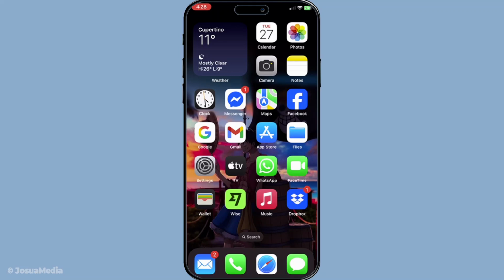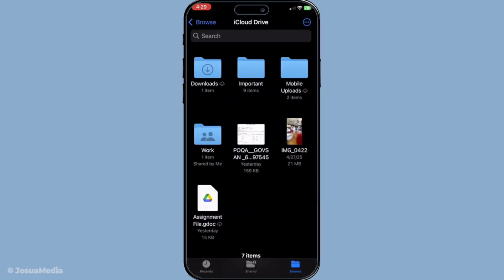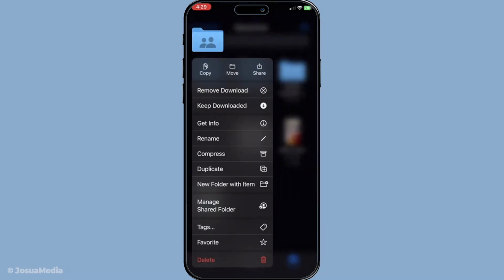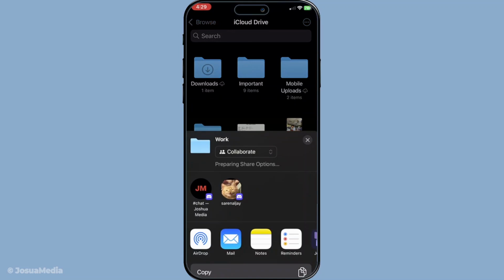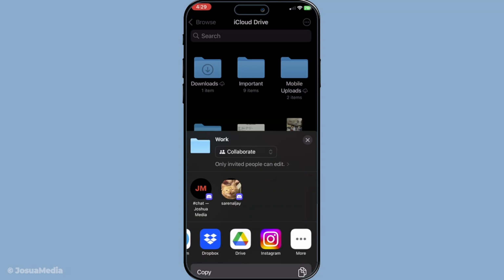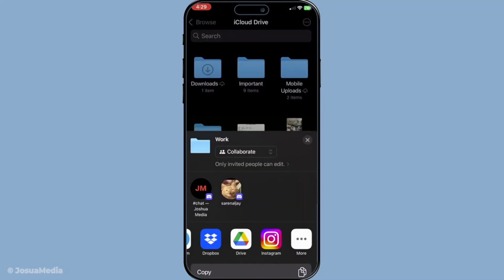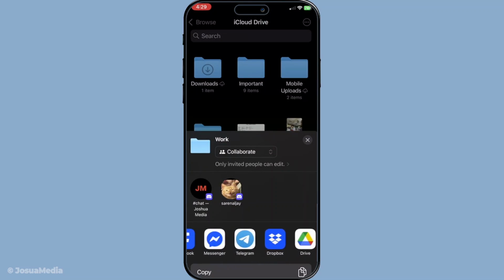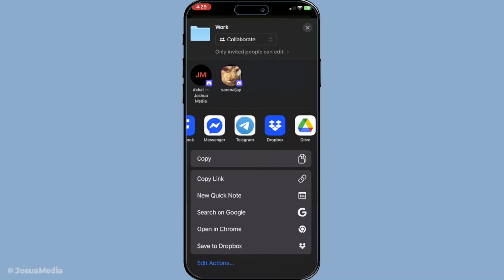How To Use Icloud Drive Folder Sharing (Full 2025 Guide)